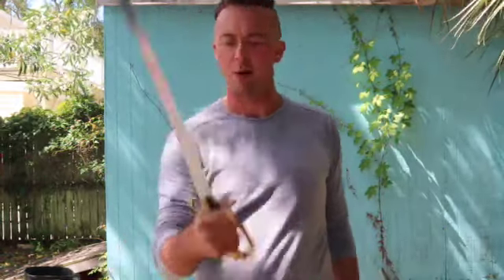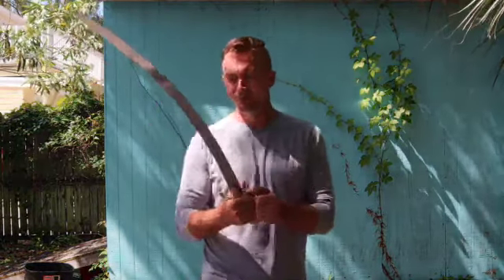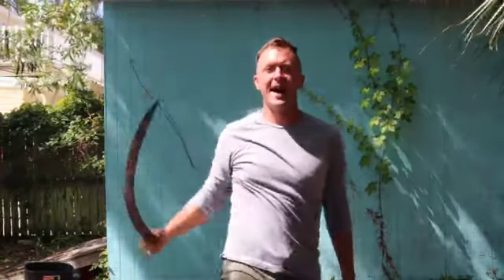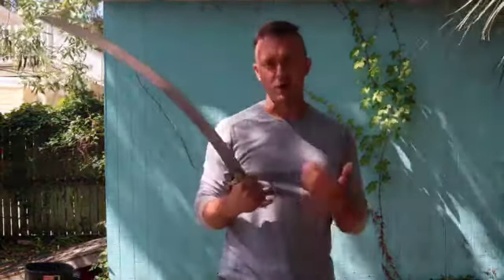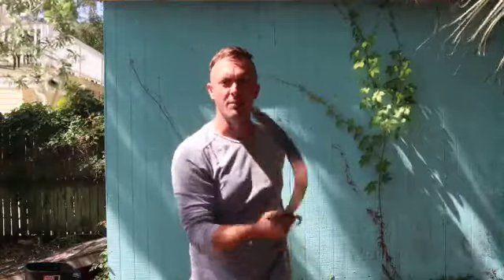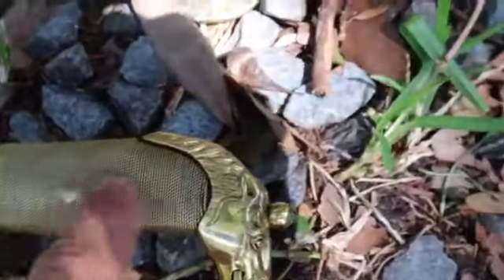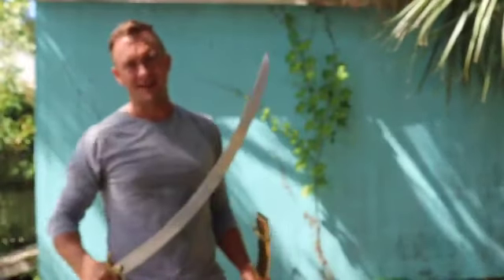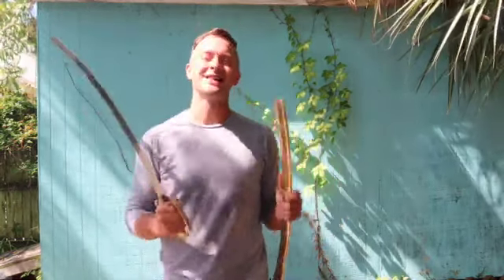British Georgian Style Horse-Head Saber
British Georgian Style Horse-Head Saber (US-S-172) :: Horse head swords were popular swords for well-to-do military gentlemen of the later Georgian Era in Britain and the corresponding time frame in the United States. While eagle-headed swords were popular in the US, many well-crafted, horse-headed swords were imported to the post-Revolutionary United States until 1812. These swords would have been commissioned or purchased by wealthy regimental officers in the years before western militaries began to standardize their swords.

This replica of a horse-head saber has an unsharpened blade of tempered, high carbon steel. An interlocking circular design is engraved into the blade on both sides. The detailed hilt is of brass and the grip is of tight brass wire. The scabbard is of brass with two fixed hanging rings.

Special thanks to Team Kult of Athena.

* Important : All sword tests and video demonstrations have been performed by experts. Do not attempt to replicate or copy it.